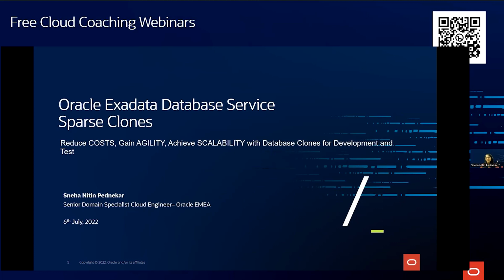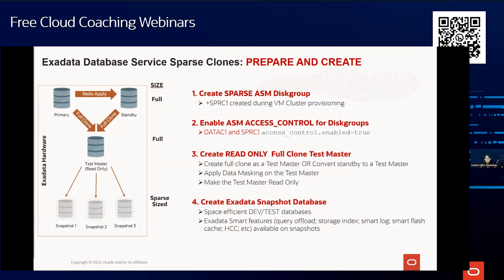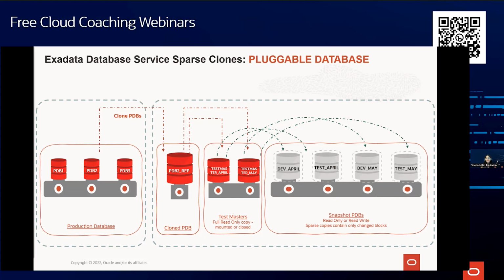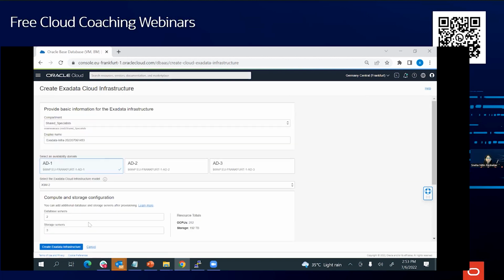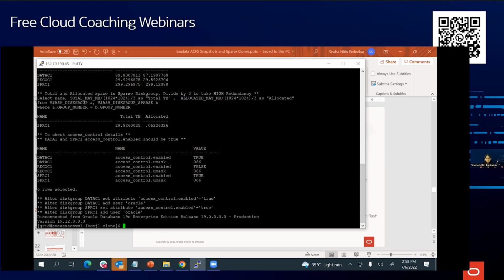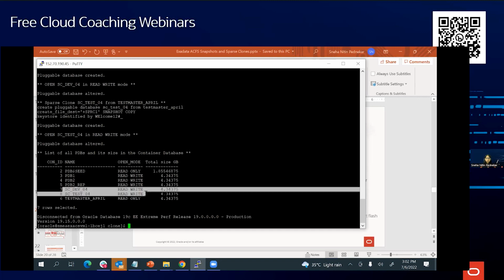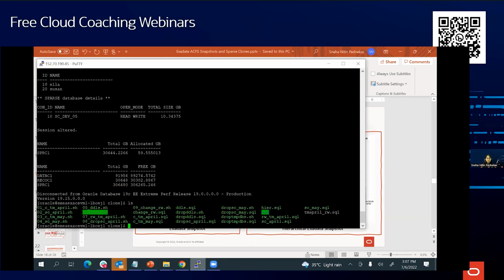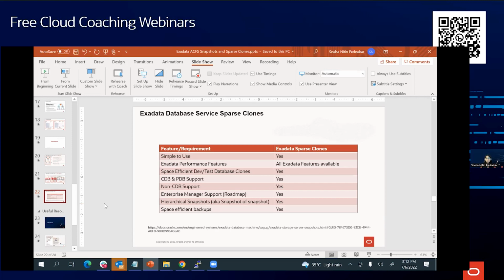Oracle Exadata Database Service Sparse Clones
In this webinar, you will learn how to reduce costs, gain agility, and achieve scalability with Database Clones for Development and Test.  We will demonstrate how to configure and manage Oracle Exadata Service Sparse Clones that you can use for development, testing, or other non-production purposes, and when multiple clones are required because of disk space and time savings.

Note: This is a recording of the live event from July 6th, 2022.